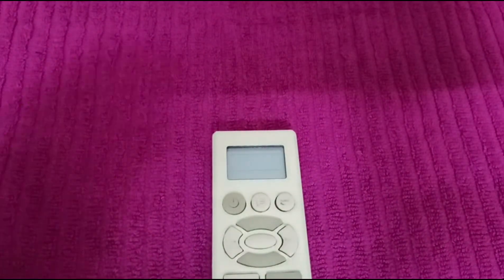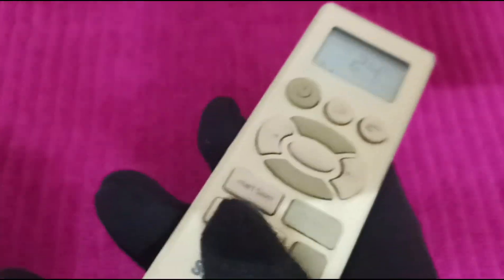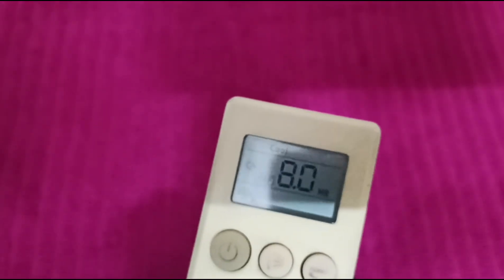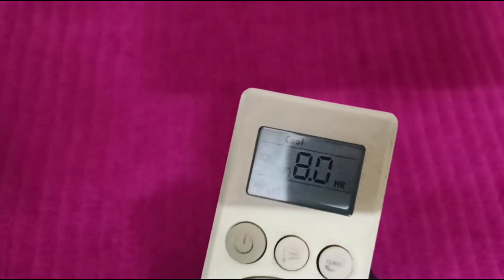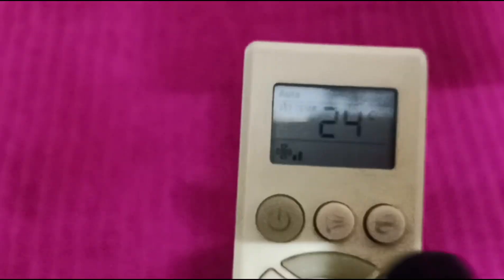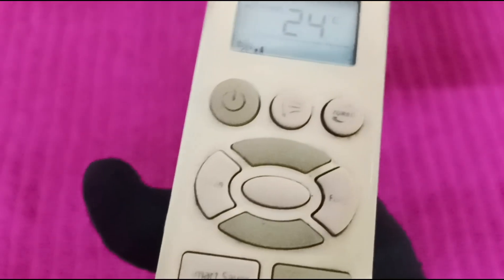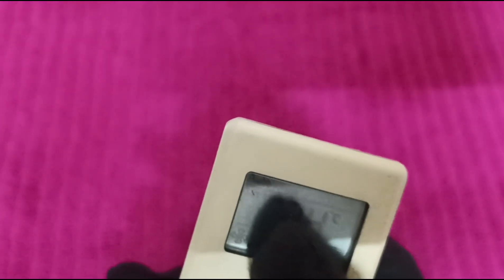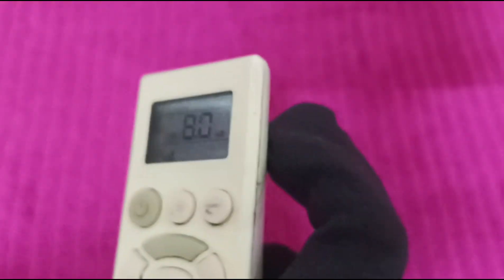How To Set Sleep Mode In Samsung AC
Learn How To Set The Sleep Mode On Your Samsung Ac Unit With This Step-By-Step Tutorial. Discover The Simple Process To Ensure Your Air Conditioner Operates Efficiently While You Sleep.

0:00 Introduction
0:11 Step1 :- Press Biosleep Button
0:36 Step2 :- Confirm Activation